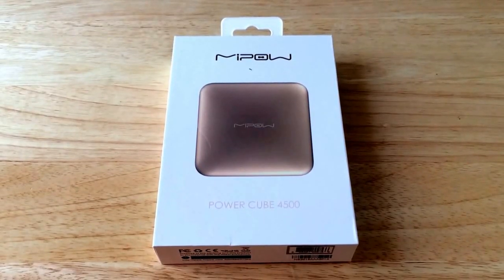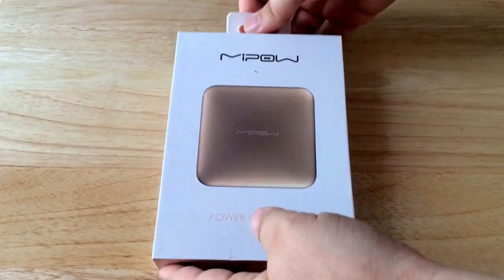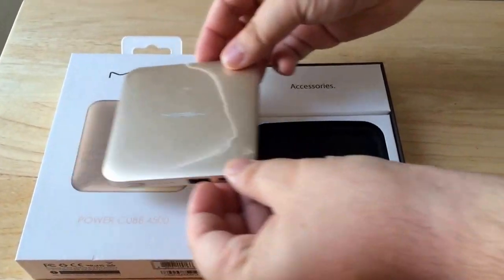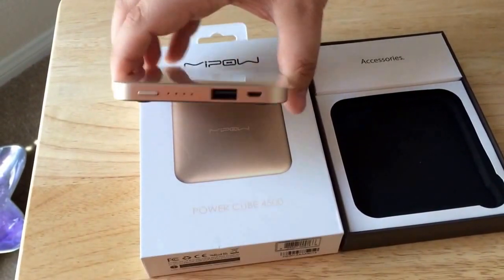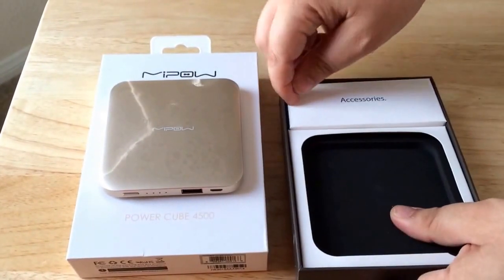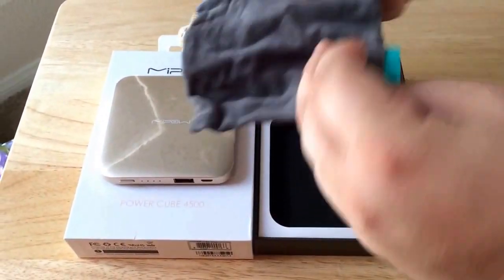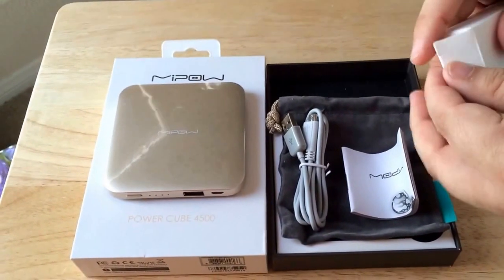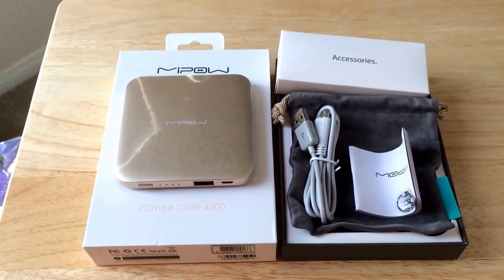MiPOW Power Cube 4500 Gold Power Bank Unboxing 8-10-15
MiPOW Power Cube 4500 Gold Power Bank Unboxing. By Chris Rauschnot

This backup battery includes a 4500 mAh charge with a full sized USB port and a micro USB port to charge it.